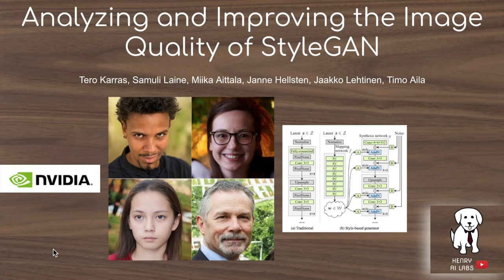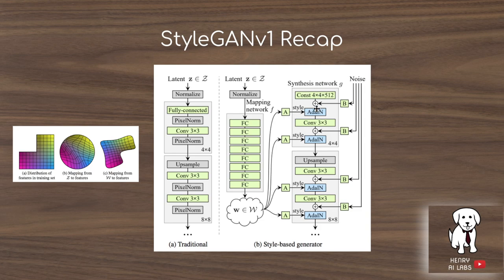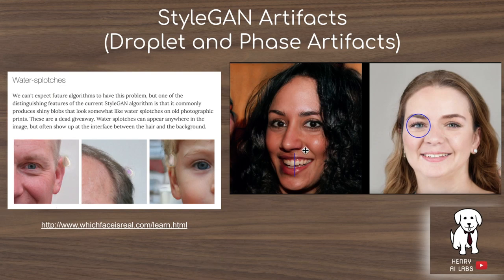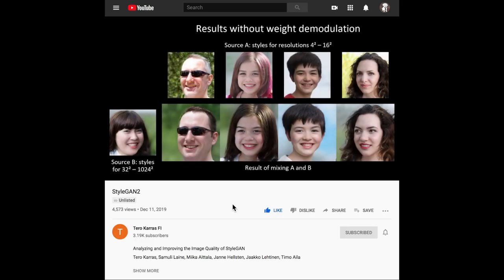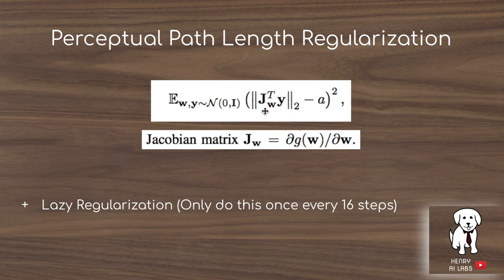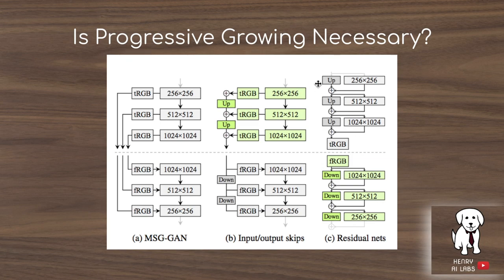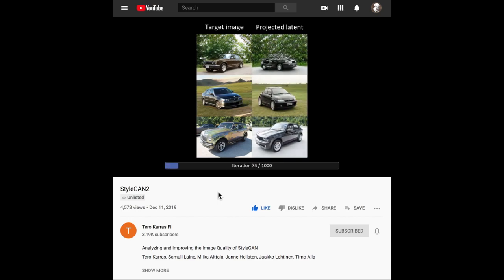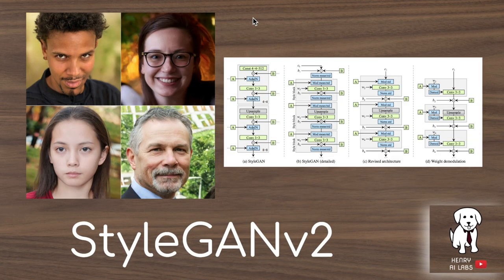StyleGANv2 Explained!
This video explores changes to the StyleGAN architecture to remove certain artifacts, increase training speed, and achieve a much smoother latent space interpolation! This paper also presents an interesting Deepfake detection algorithm enabled by their improvements to latent space interpolation.